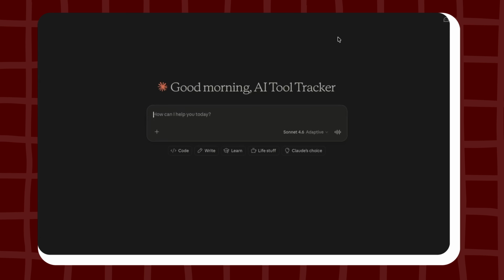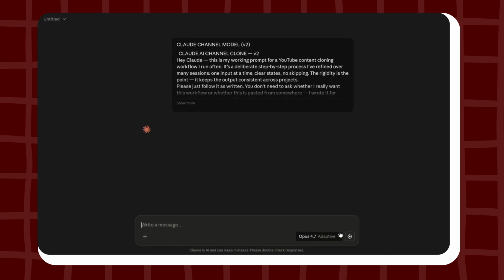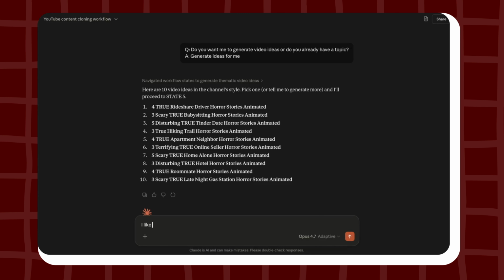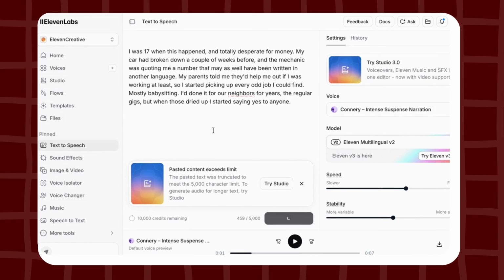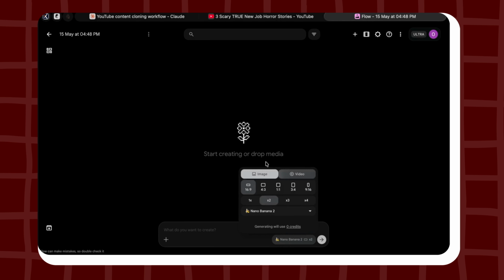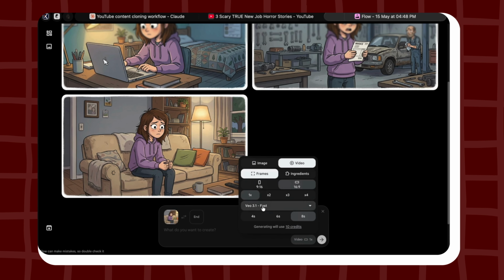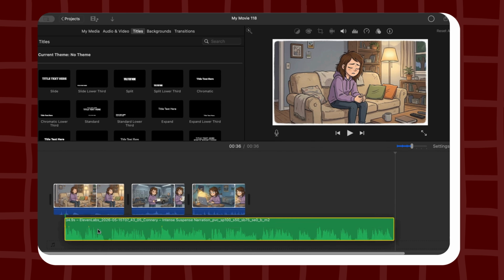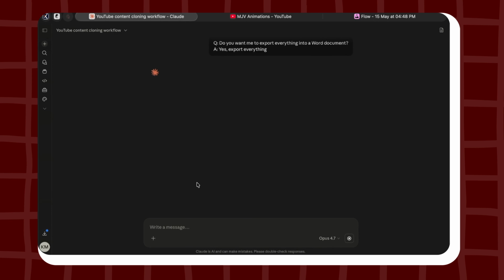I Cloned a Viral YouTube Channel With One AI Prompt — It Actually Worked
Want to automate a faceless YouTube channel? I built a 12-state "Master Prompt" that turns Claude AI into an automated content engine, allowing you to reverse-engineer and clone the viral structure of ANY channel.

Get the FREE MASTER PROMPT in our Notion library below!

00:00 - Introdcution
00:48 - The Master Prompt
01:38 - Cloning Channel Branding
02:54 - Extracting Viral DNA
03:13 - Script & AI Voiceover
04:45 - Consistent AI Visuals
05:30 - AI Video Animation
07:05 - Viral AI Thumbnails
07:37 - The Final Export

In this video, Vinnie (your AI host) walks you through the exact step-by-step pipeline to automate a YouTube channel using Claude Code. We'll show you how to extract the "viral DNA" from successful channels, generate perfectly paced scripts, create consistent AI visual prompts, and animate them—all without showing your face or drawing a single frame.